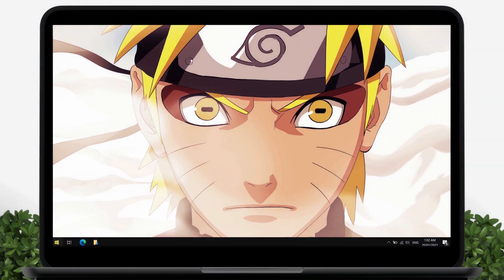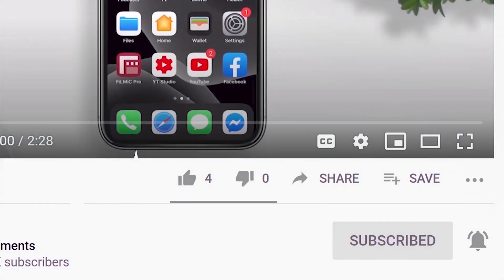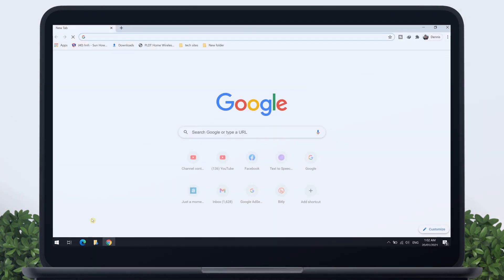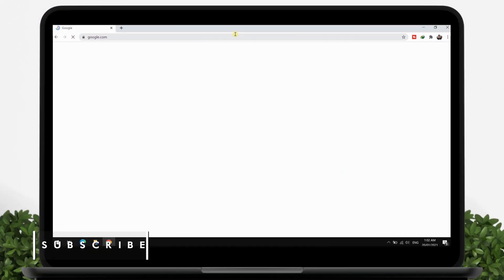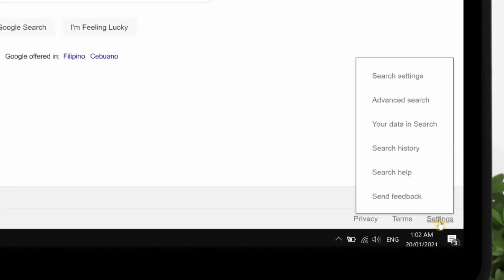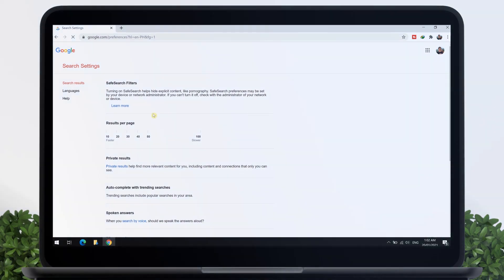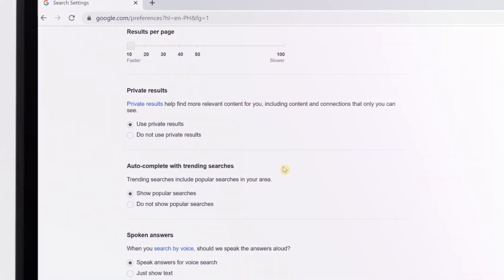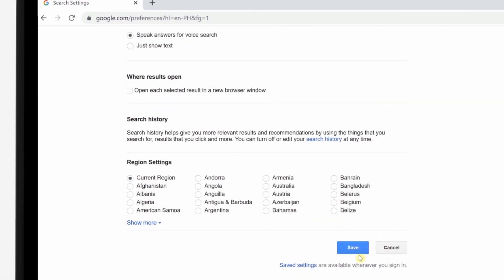How to Get Rid or Turn Off Trending Searches on Google in Desktop Computer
Easy steps on how do i get rid of trending searches on google in your desktop computer.

how do i get rid of trending searches on google,
turn off trending searches google,
trending searches on google,
how to turn off trending searches on google,
remove trending searches,
how to delete trending searches on google,
how to get rid of trending searches on google,
how to remove trending searches on google,
get rid of trending searches on google,
google trending searches,
how do i get rid of trending searches,